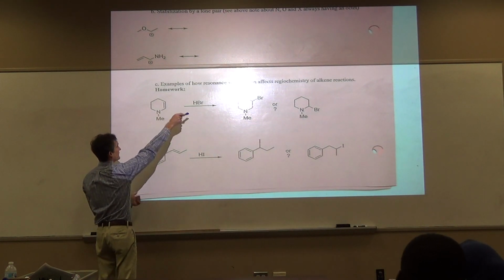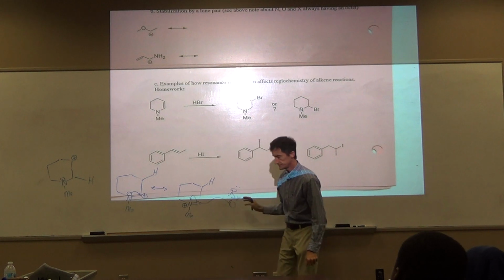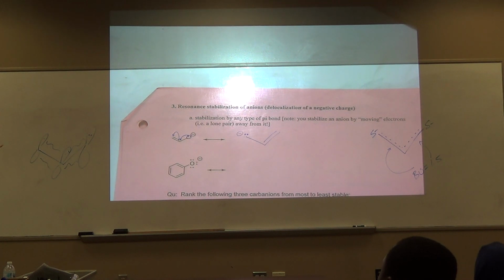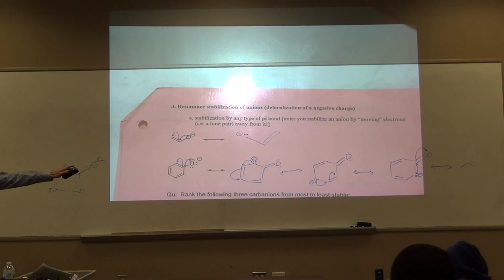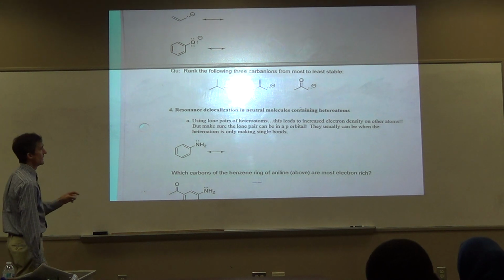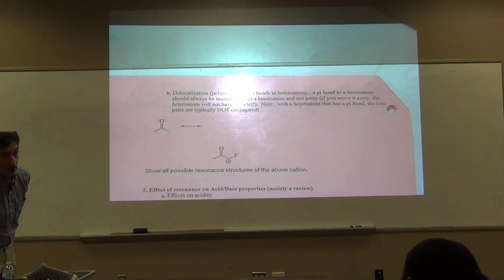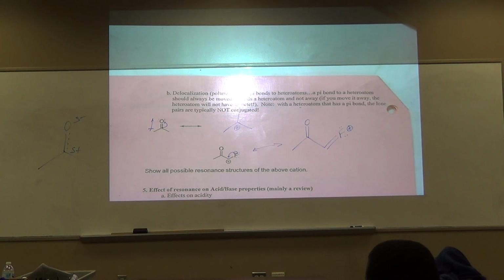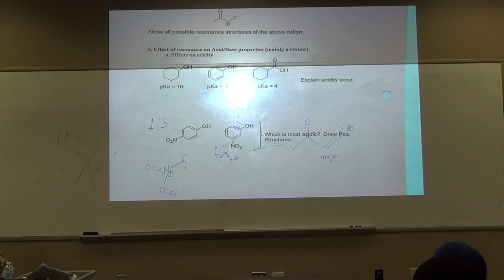Organic I_Oct28_More Resonance